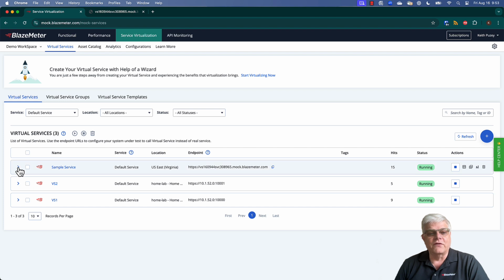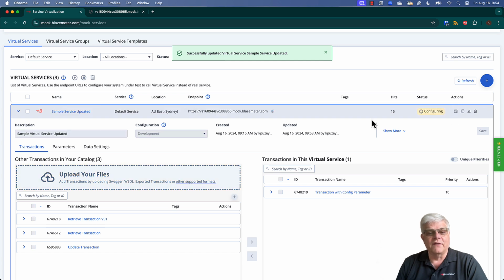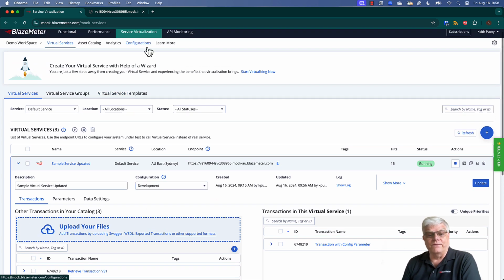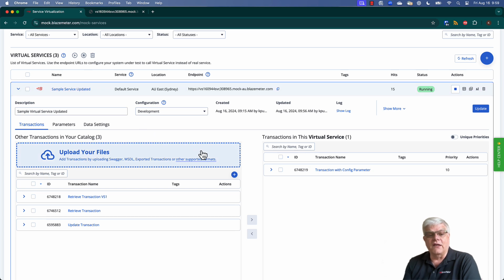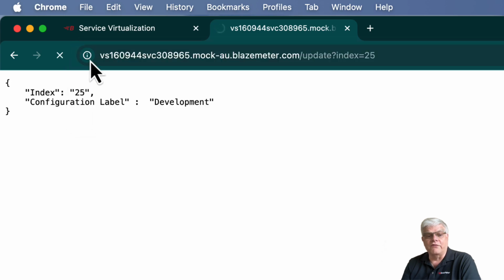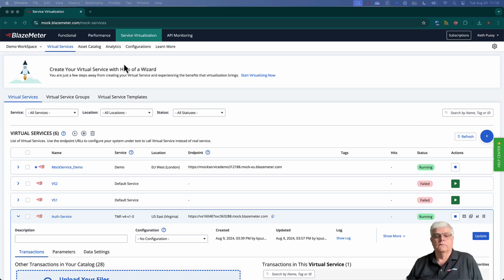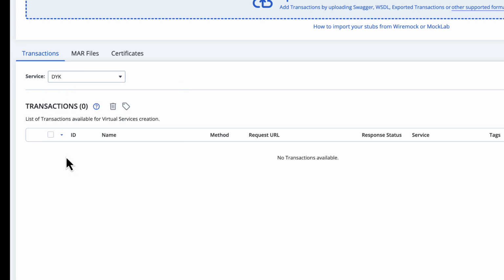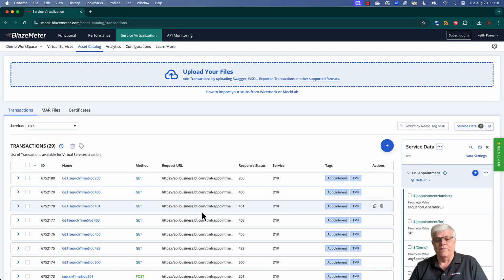Managing BlazeMeter Virtual Services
Watch how to manage BlazeMeter Virtual Services.